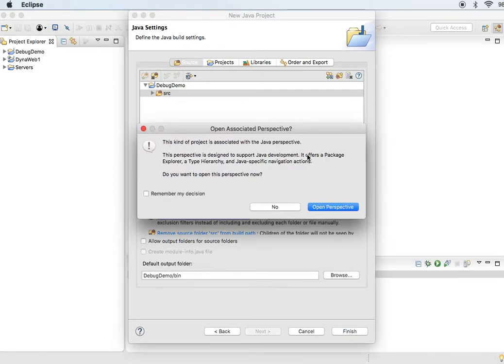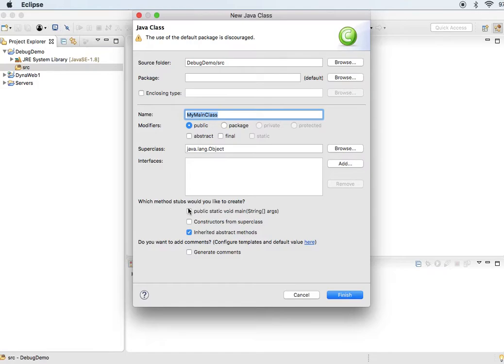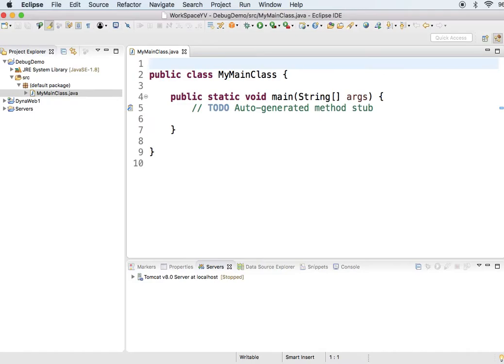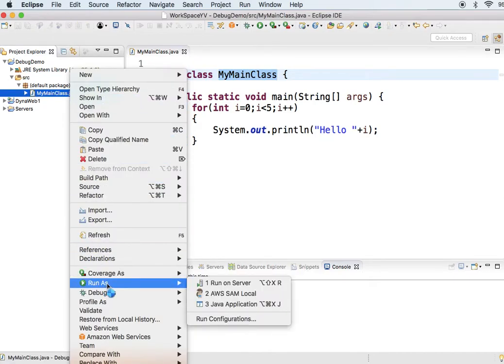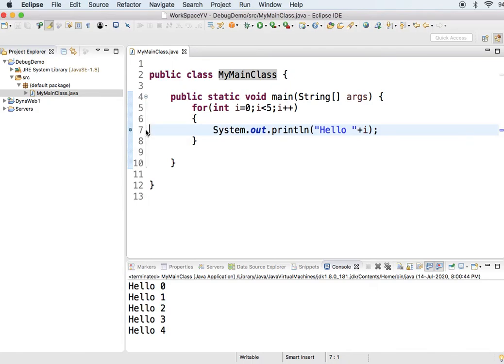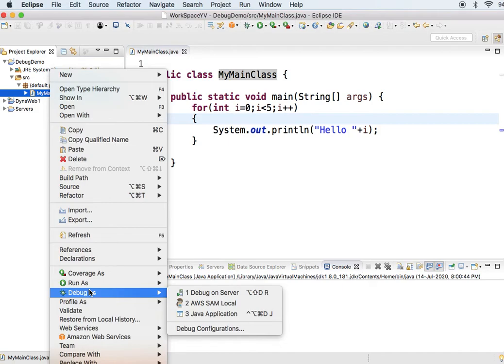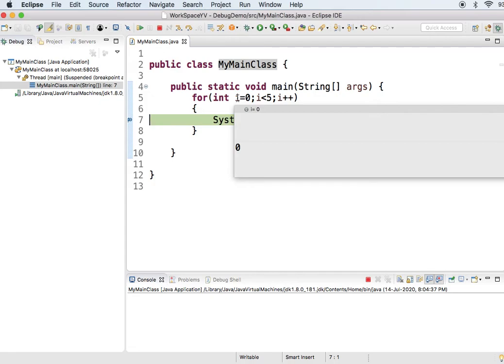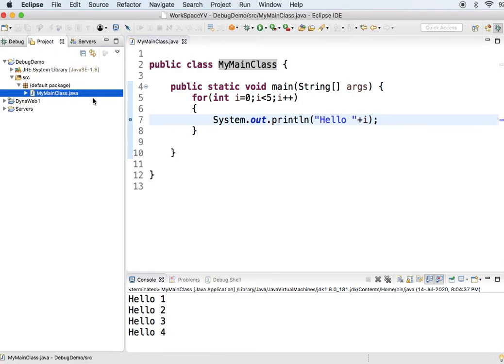Part-1 How to debug Java SE project in Eclipse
This video makes viewer learn about creating Java Standard Edition Project in Eclipse. This video also describes about debugging java project.